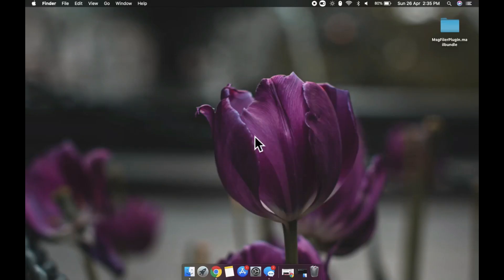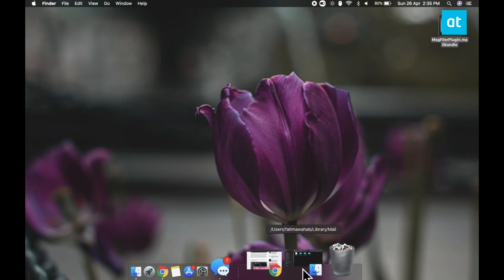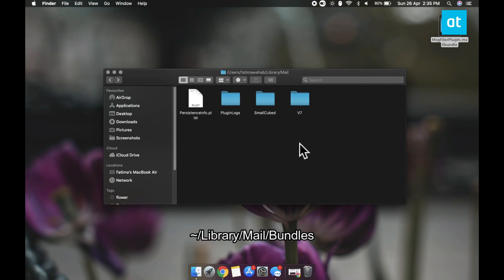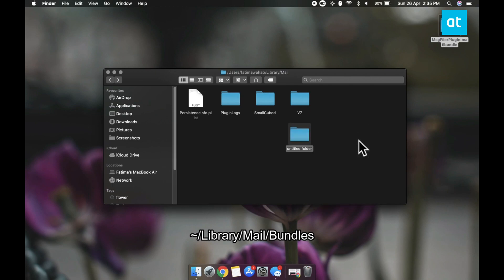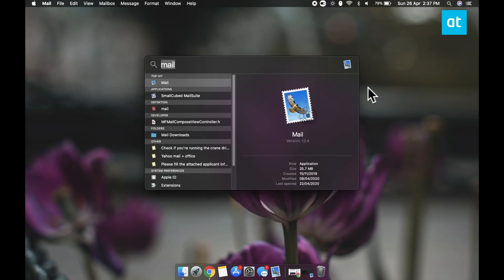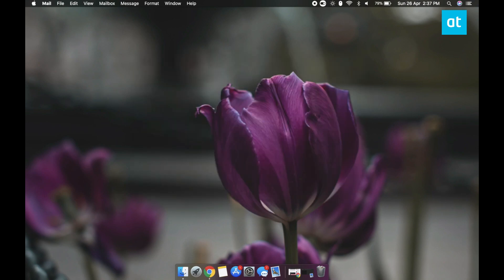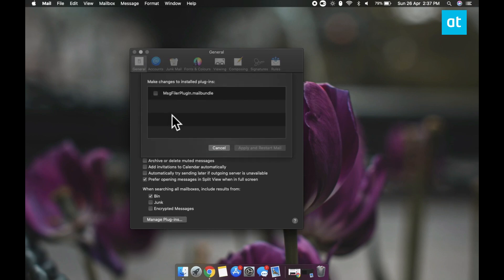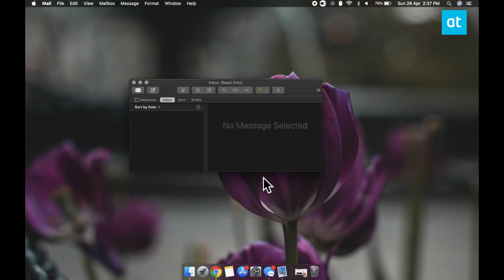How to install a Mail Plugin on macOS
The macOS Mail app is an app that supports plugins, and quite a few useful ones have been developed for it. These plugins install in a lot of different ways. Those that are distributed as packages are easy to install; you only have to run the installer and it will be installed. Some plugins are distributed as apps and they’re also simple to install. If you have a Mail plugin that is a .mailbundle folder, it has to be installed manually. Here’s how you can install a Mail plugin on macOS.